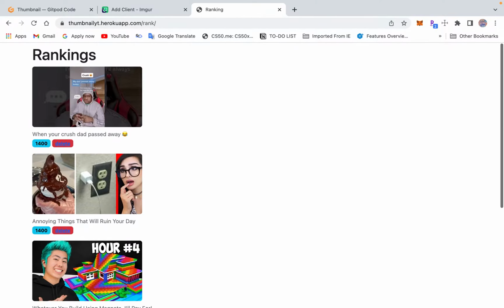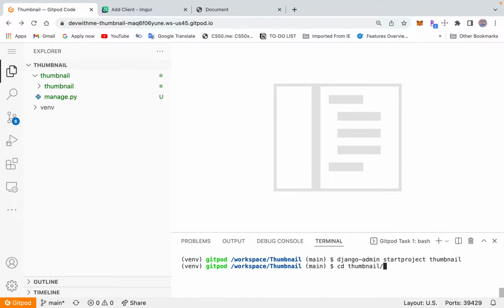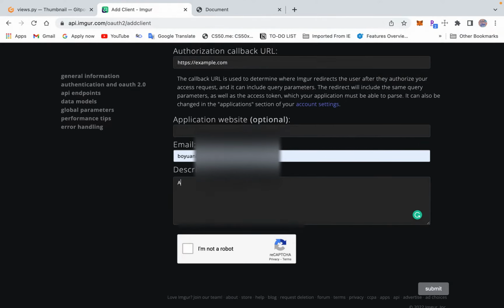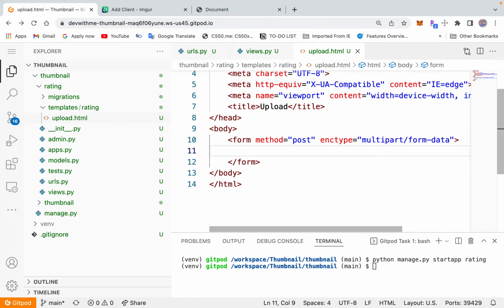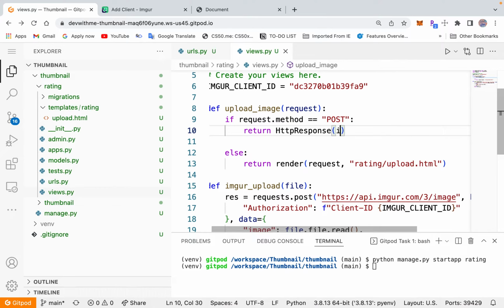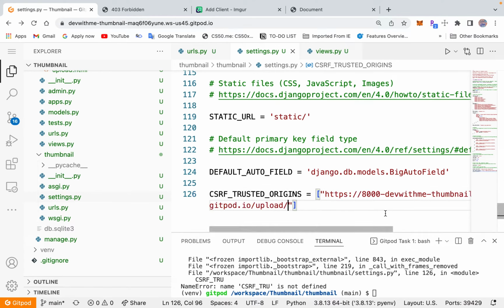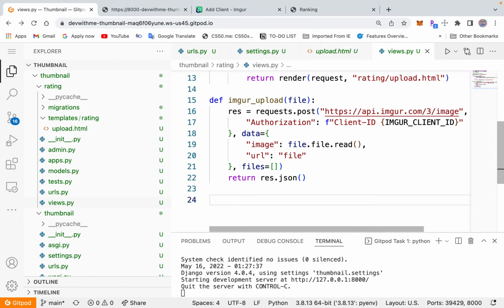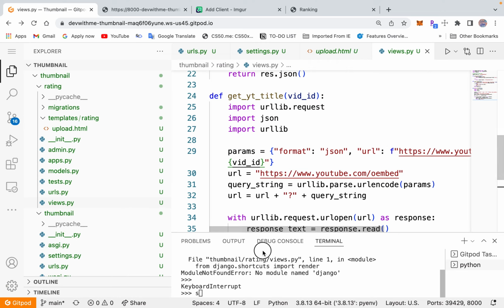Django Project: Rank Thumbnail (Part 1)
Hello world, welcome back to another video. In this video, I'm going to try to attempt to build what @JomaTech did in his video --- A YouTube Ranking web application. In part 1, we will interact with both YouTube API and Imgur API to handle different requests. As always, stay safe and have a nice day!